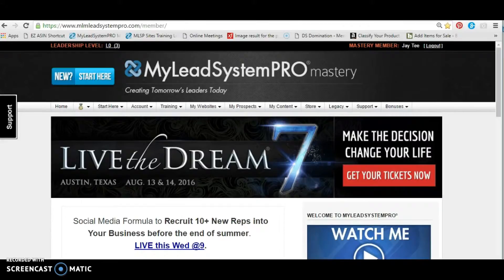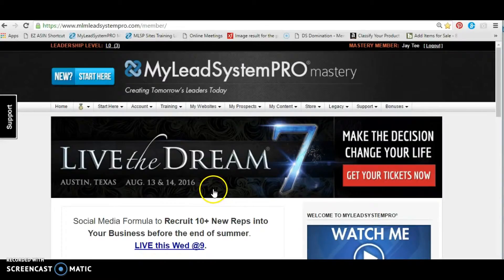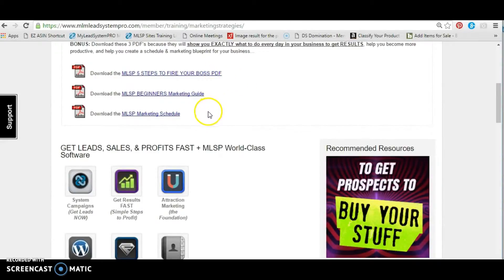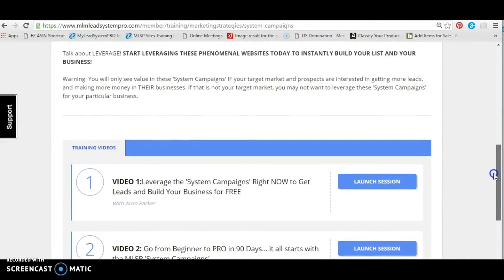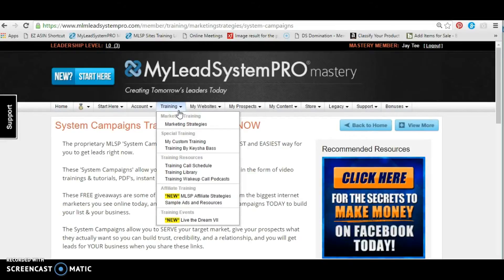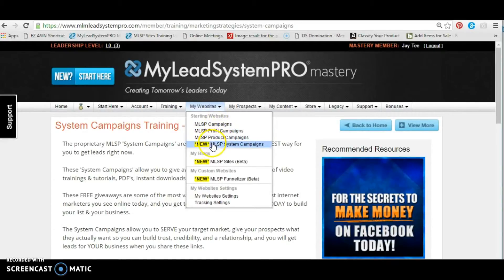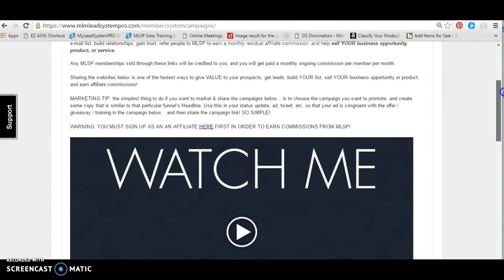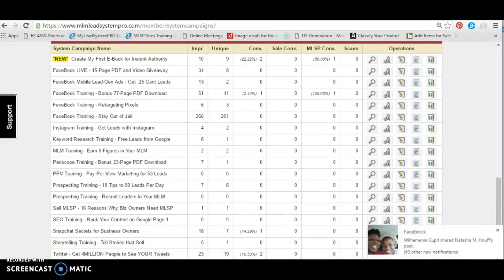How to Attract Business Using this System - Episode 6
We must evolve with the times, Entrepreneurs, decide to use social media to grow your digital empires.  You are the Brand --- People join People not Businesses.  UMatter!!